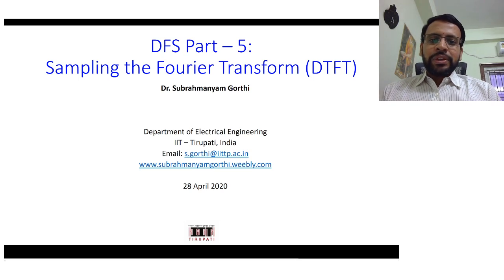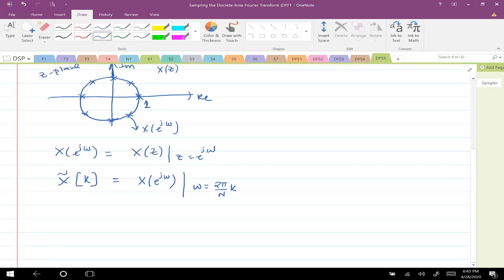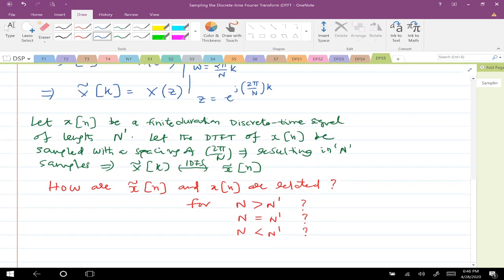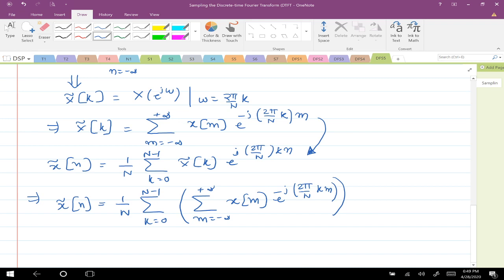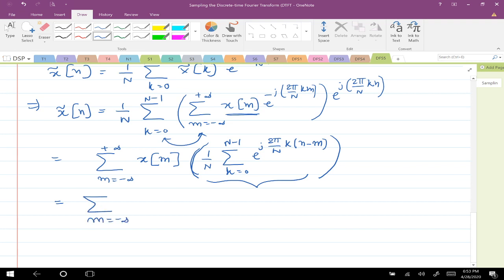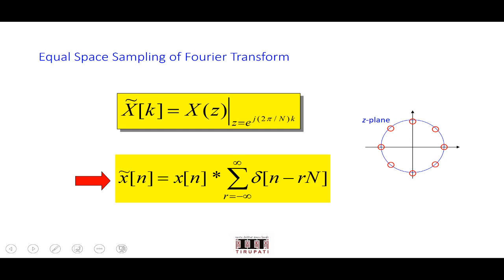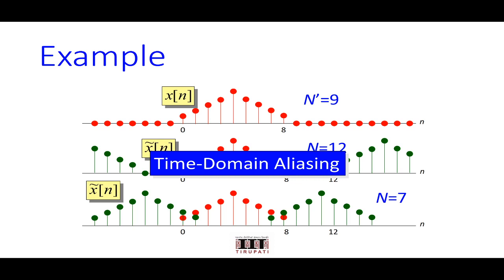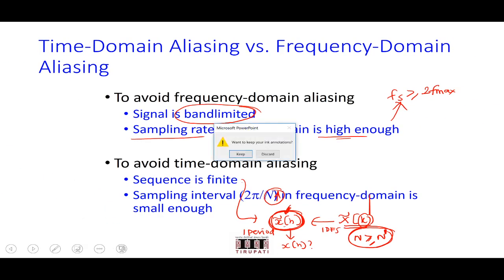Lecture-24: Sampling the Discrete-time Fourier Transform (DTFT)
This video discusses the relationship between a finite length signal, and a periodic signal obtained based on uniform sampling of frequency spectrum of that finite-length signal. It also discusses time-domain aliasing that occurs when enough number of samples of DTFT are not taken, and also compares it with frequency domain aliasing that was studied while sampling in the time domain.